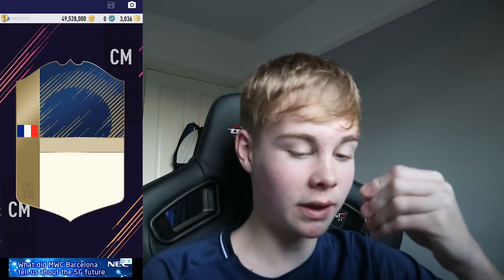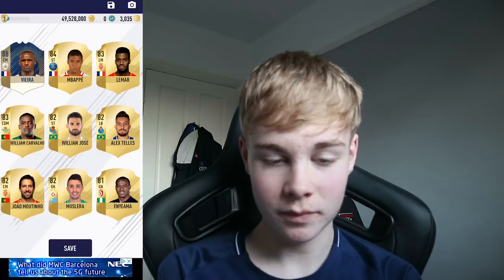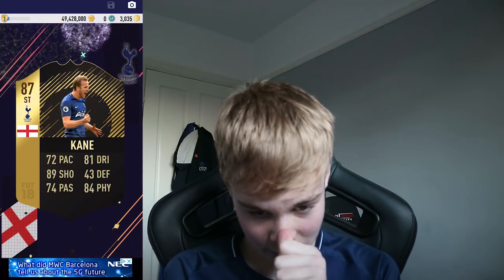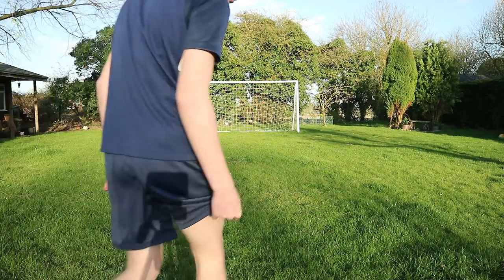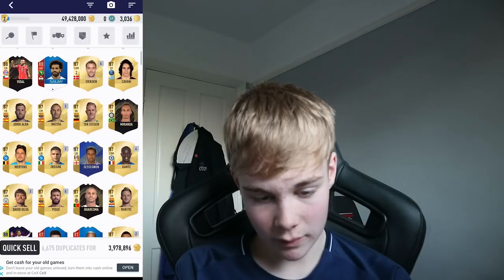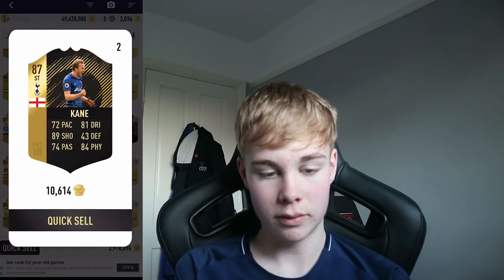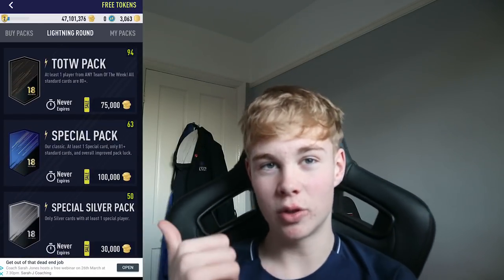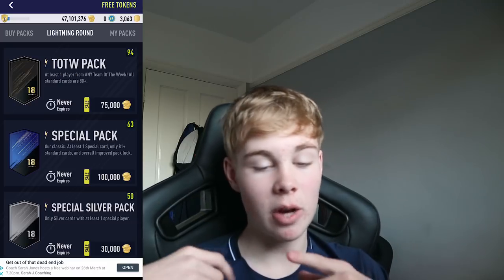RETRO FUT PACK 18 DISCARD PACK CHALLENGES!! (Pacybits)